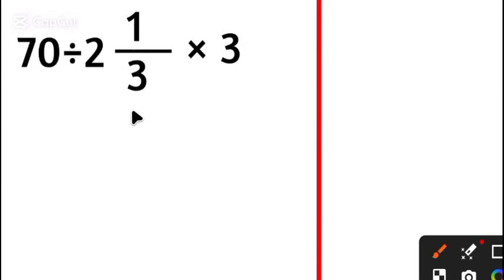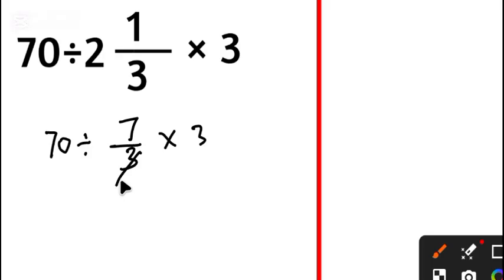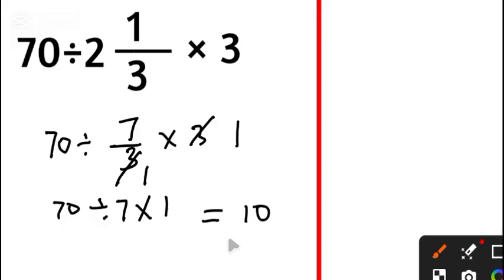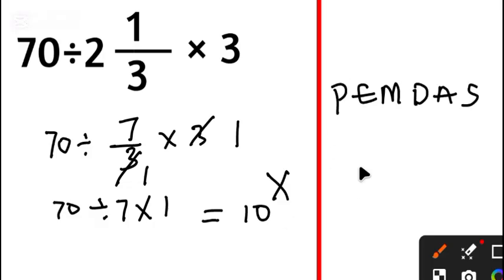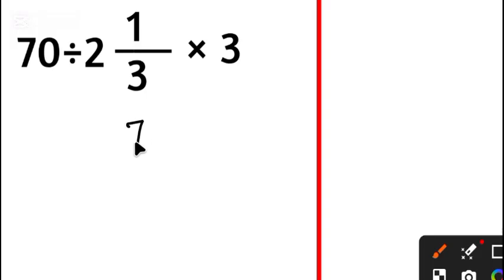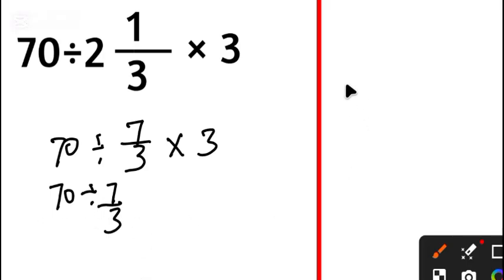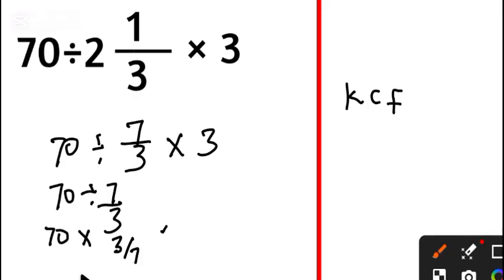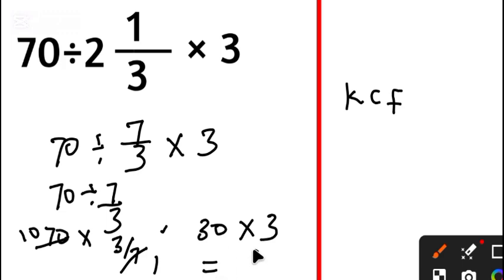Most People Get This Math Question Wrong!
Many Will Get this Simple Math problem wrong not because is a tricky or difficult math question but because they fail to follow the order of operations which is PEMDAS. Some may remember PEMDAS but can not apply it correctly. Join me as I break it down step by step.